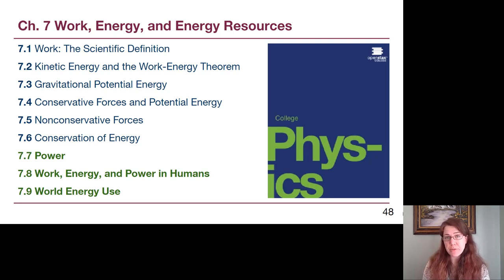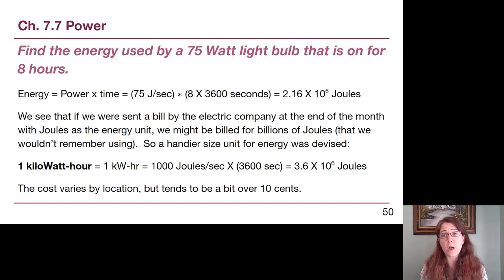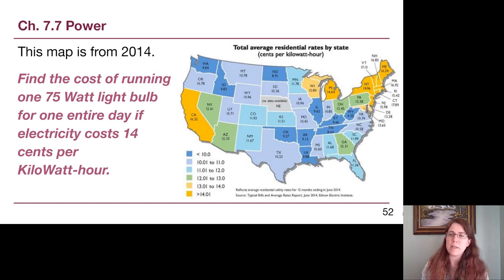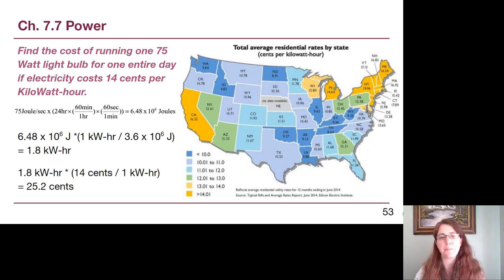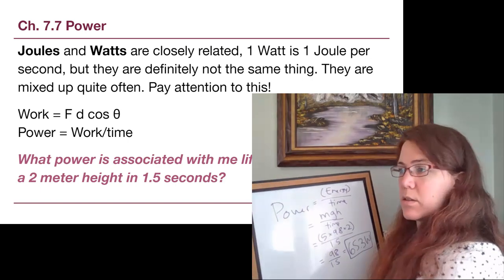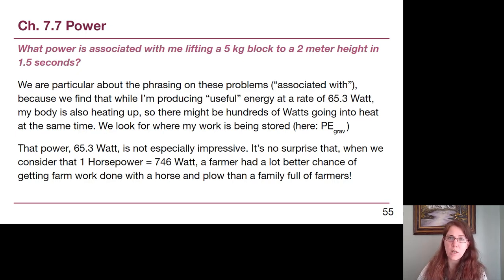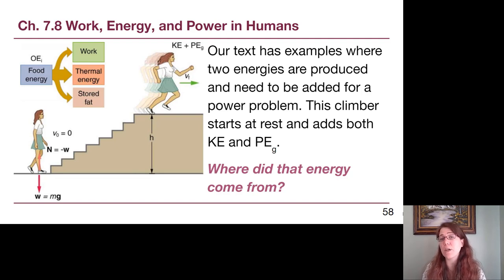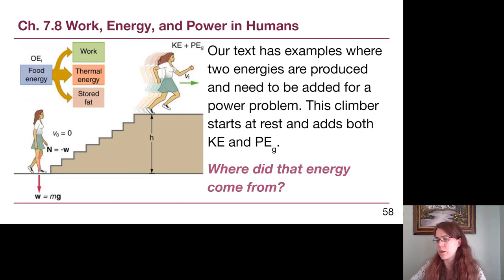GRCC Physics 125 - Online Lecture - Chapter 7, Part 4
In this last lecture video for chapter 7 in Openstax College Physics, Dr. Woolsey introduces the idea of power and how it is used in problem solving and real world situations.